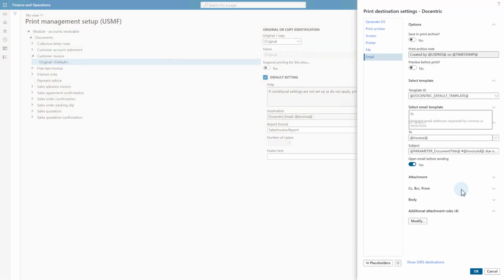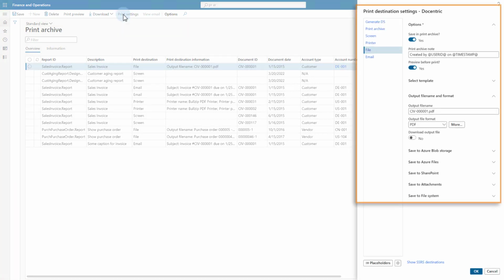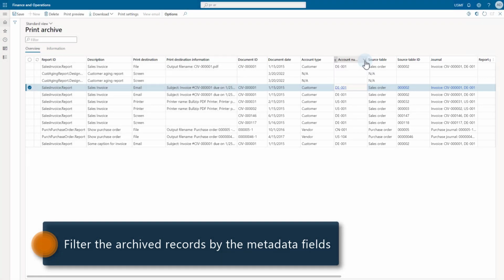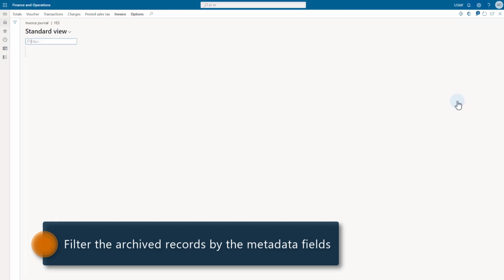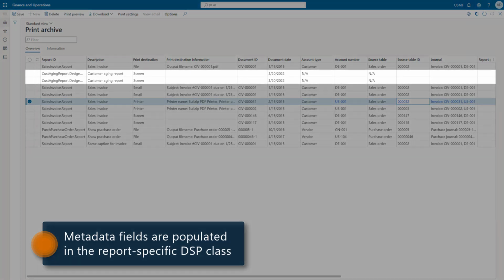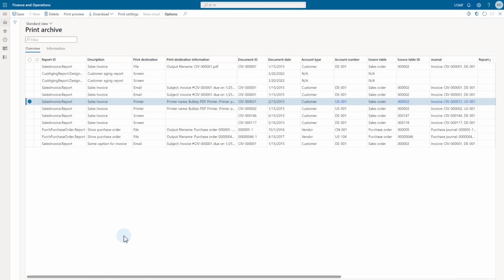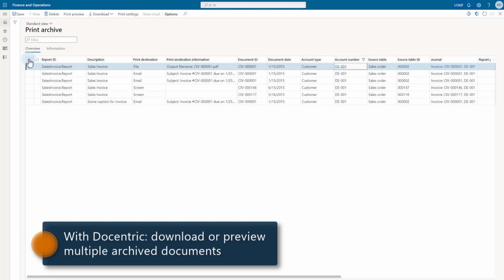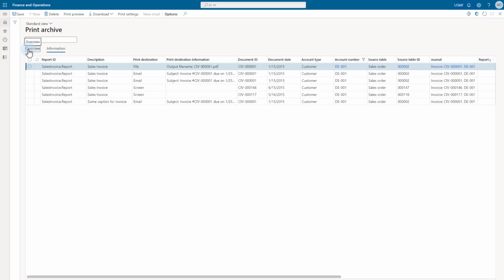Advanced functional training: Improved print archive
Watch this video to learn about the improvements done to the D365FO print archive made by Docentric.